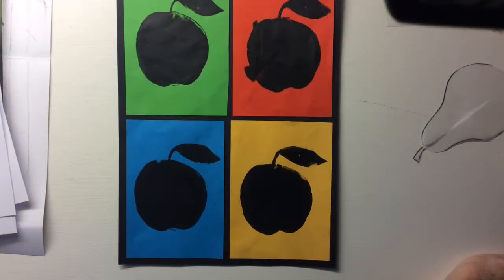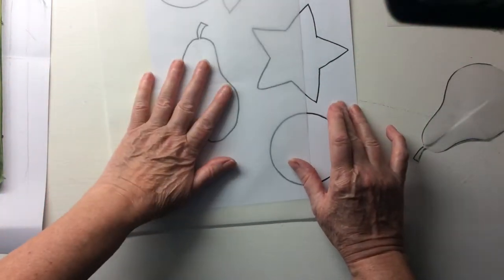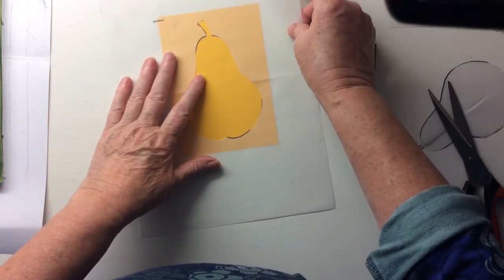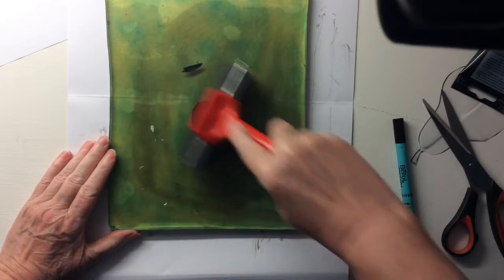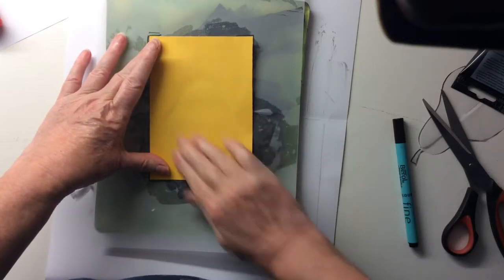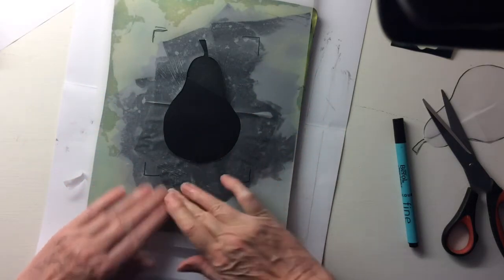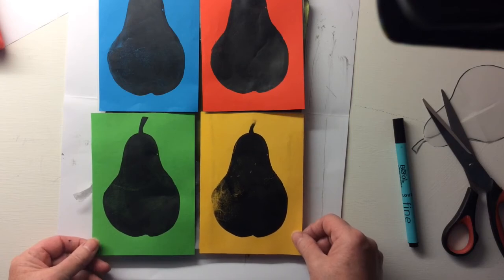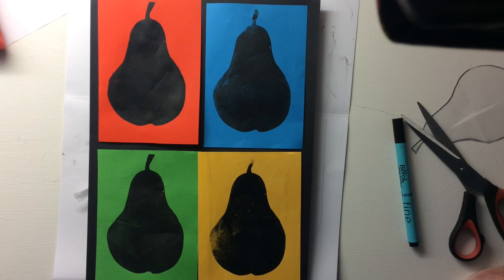andy Warhol inspired Pop Art Prints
How to make a stencil and create multiple prints in a pop art style.